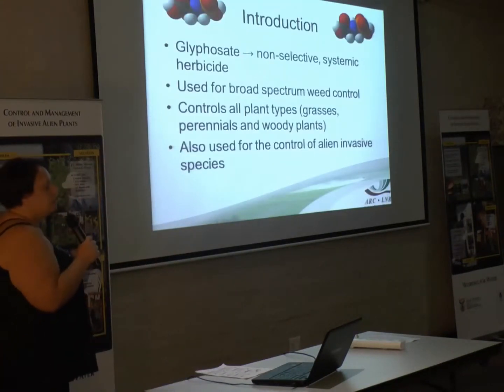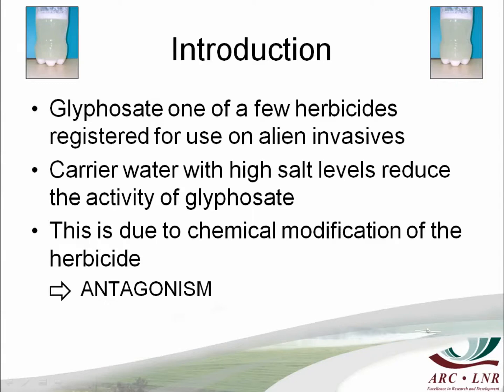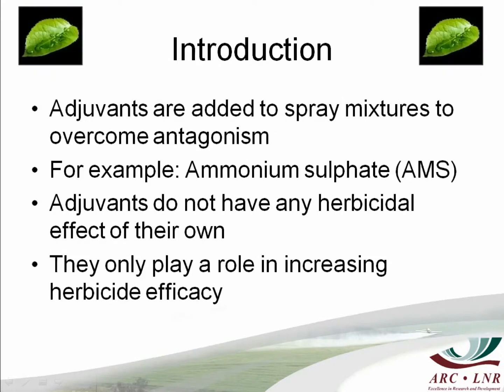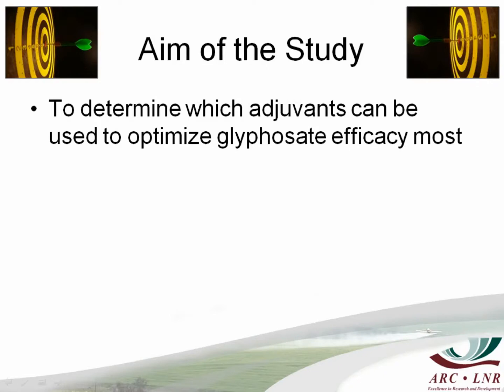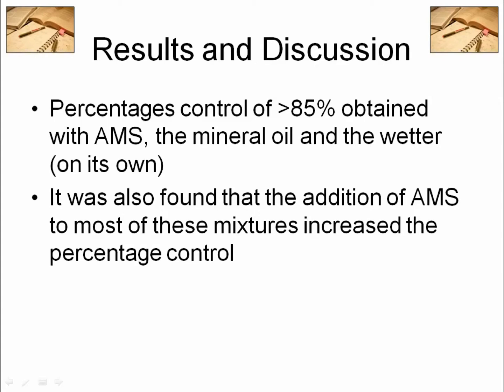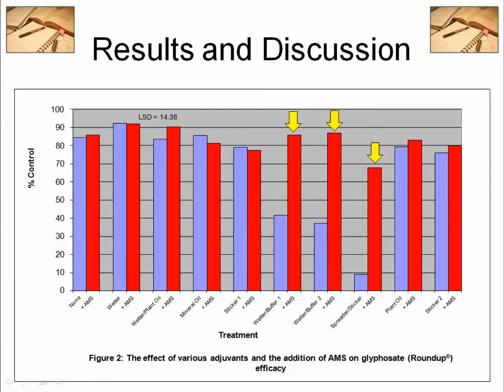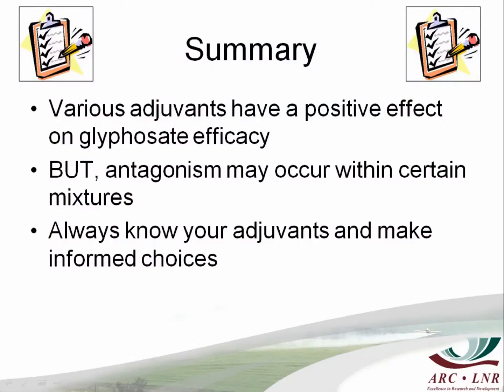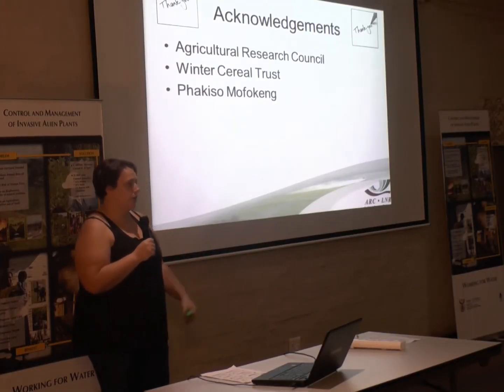Hestia Nienaber - Optimising glyphosate efficacy to control alien invasives - May 2013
Glyphosate is a broad spectrum, non- selective systemic herbicide. It is effective in killing all plant types including grasses, perennials, woody plants and alien invasive species.

Glyphosate is one of only few herbicides registered for use on alien invasive species.

However, when glyphosate mixed with carrier waters that contain high salt levels, the activity of glyphosate is reduced as a result of chemical modification of the herbicide. This effect is known as antagonism in the spray mixture.